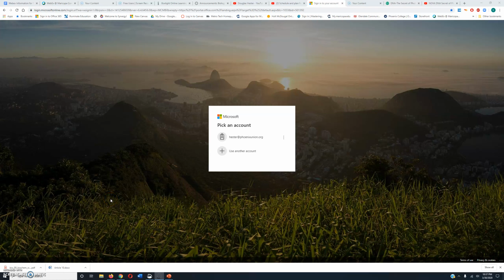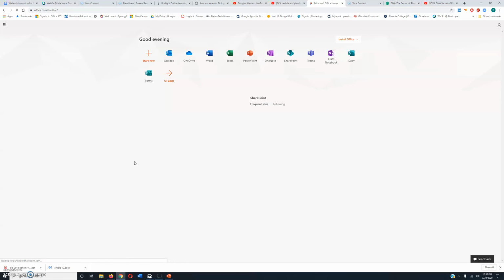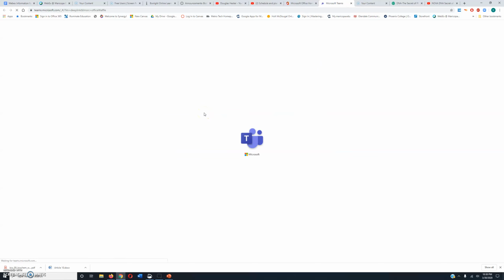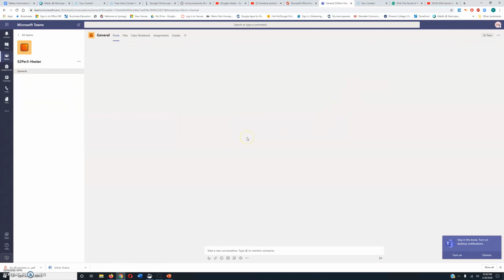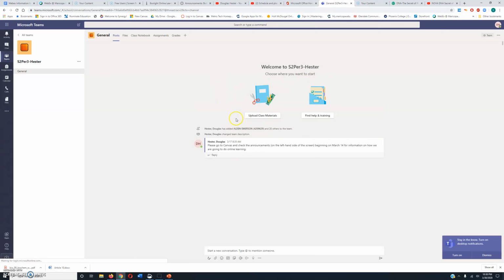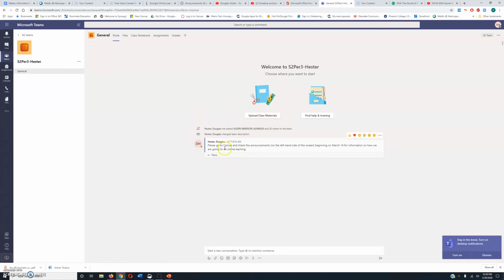How to Access Microsoft Teams